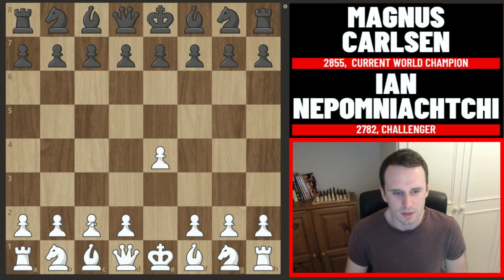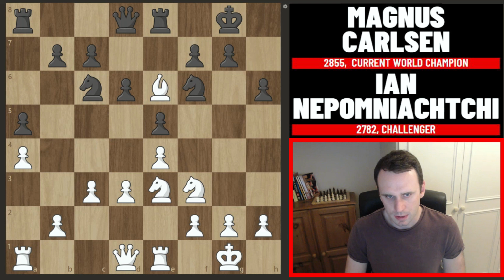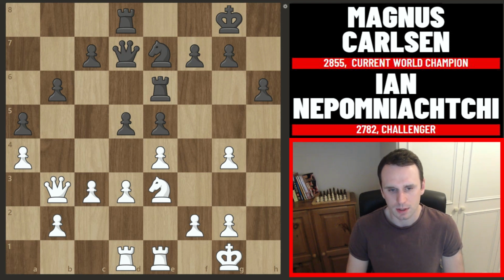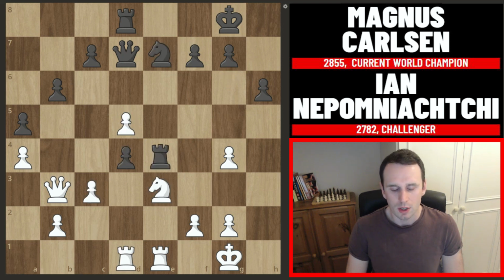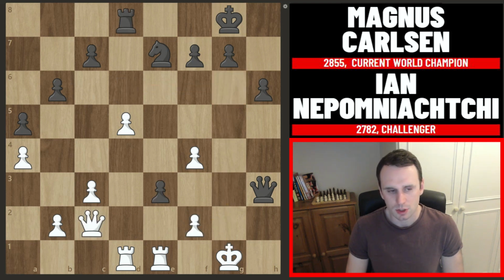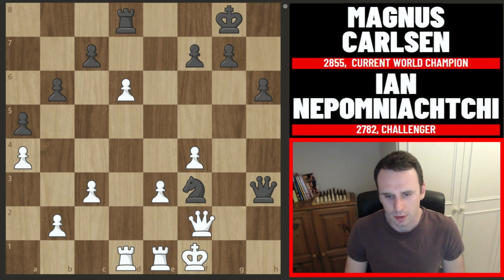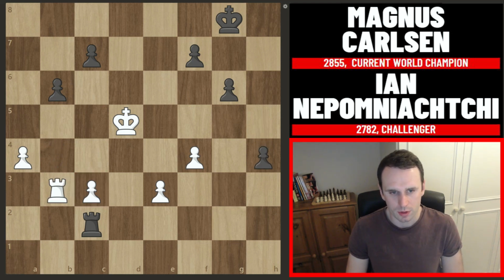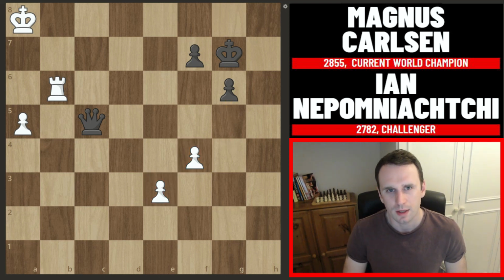Magnus Carlsen - The Undisputed King! World Chess Championship 2021 Game 11 Recap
Magnus Carlsen is still the undisputed king of chess after he beats Ian Nepomniachtchi in game 11 of the World Chess Championship 2021. King Carlsen once again showed his clinical precision at the board with yet another victory, and in doing so brought to a close the 2021 World Chess Championship against Ian Nepomniachtchi.

Congratulations to Magnus Carlsen and comsierations to Ian Nepomniachtchi.

My name's James Gardner and I've been playing and coaching chess in the UK for over 25 years. Through this channel I hope to reach many more people in order to help you improve your chess fast, so that you can win more games, improve your rating, and start having more fun at the board!